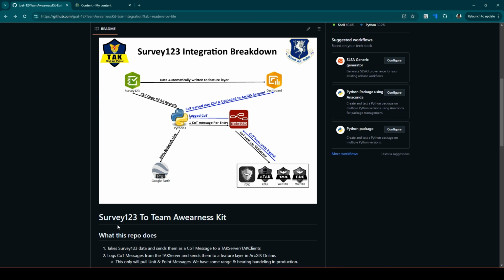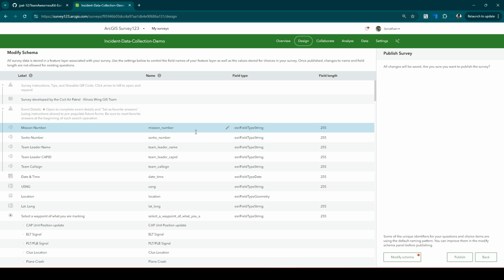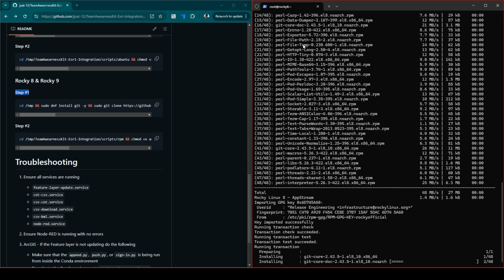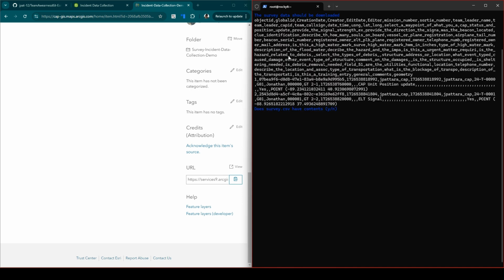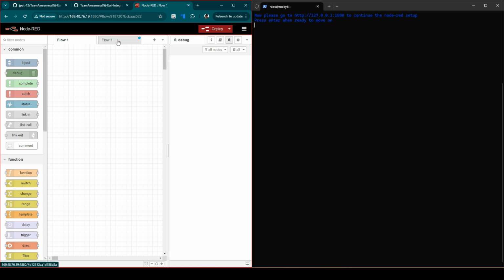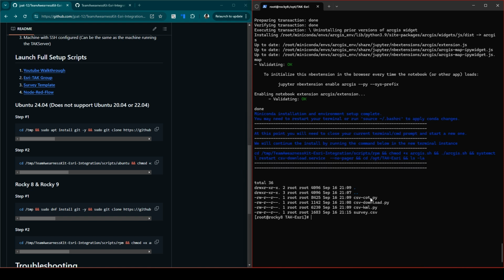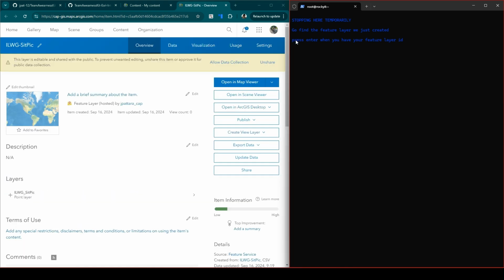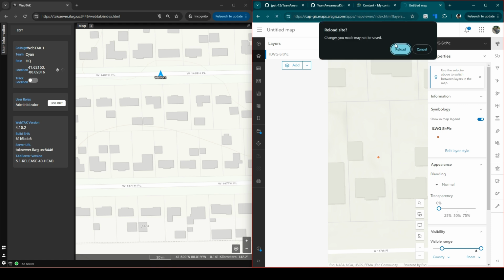TAK-Esri Install Video | Rocky8